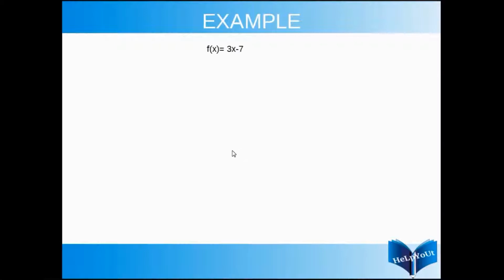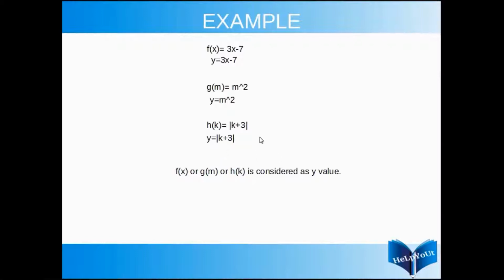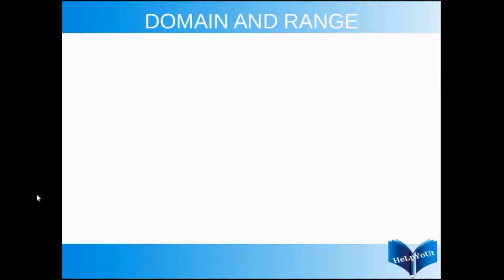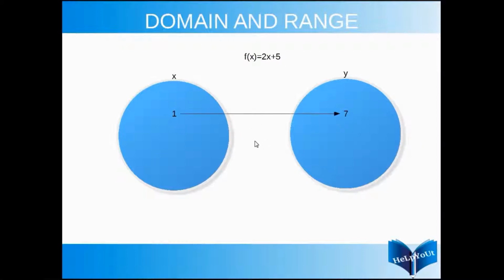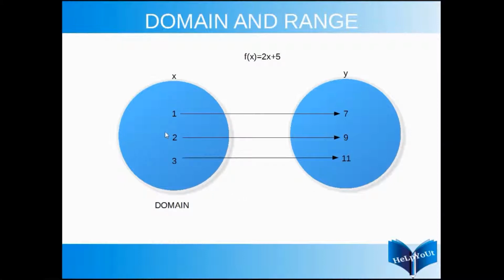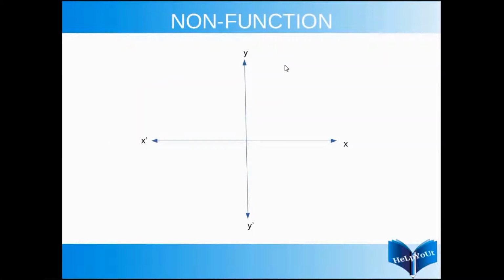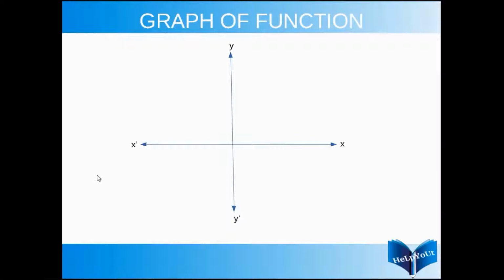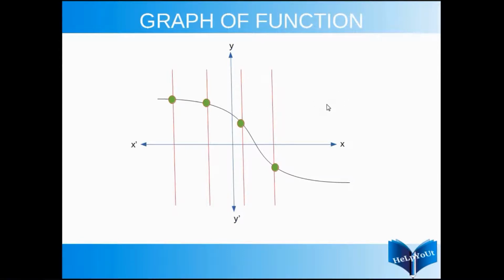Tutorial On Function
1.What is function?
2.Examples of function.
3.Domain and Range
4.Checking graph of non-function using vertical line test.
5.Checking graph of function using vertical line test.

Get answers to your Math questions. (Pre-Calculus/Algebra/2D-Geometry/3D-Geometry/Trigonometry/Calculus)

I can provide answers only / complete solutions. You can ask timed questions for quiz too. I will provide solutions of your quiz.
*Charges applicable for solutions.*